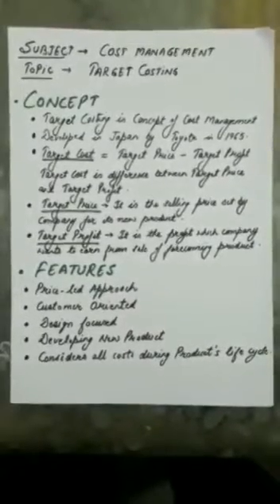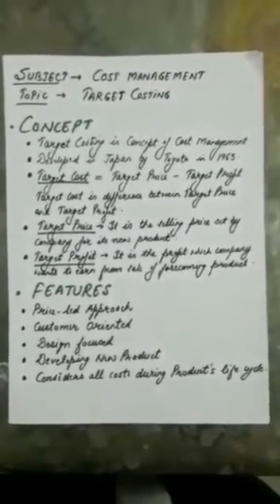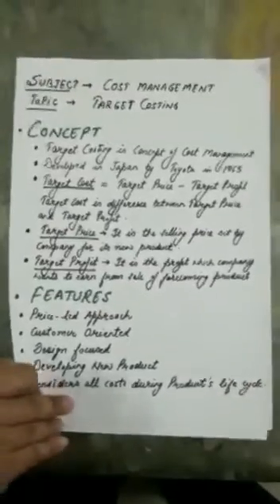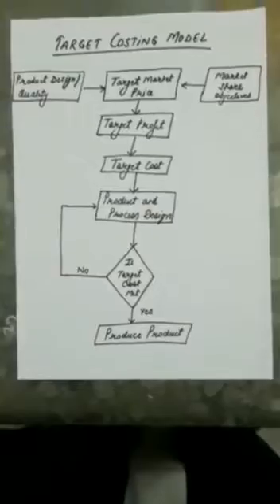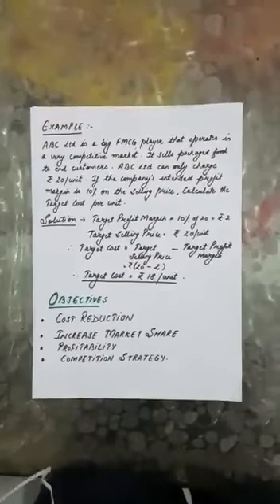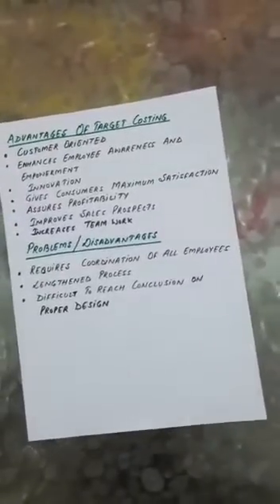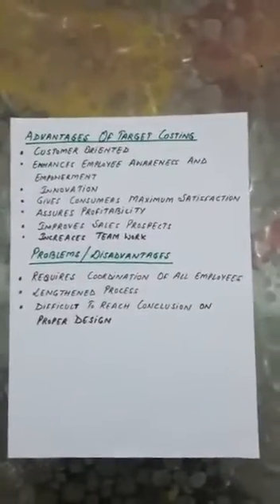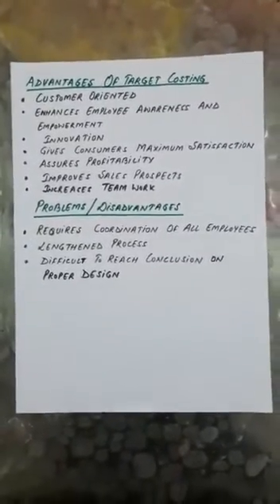Lecture on Target Costing by Prof Manisha